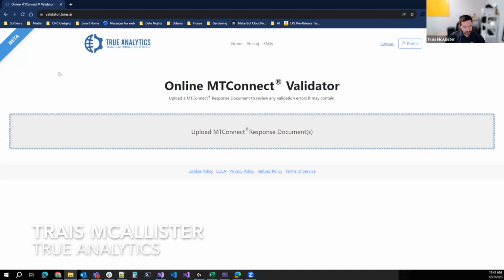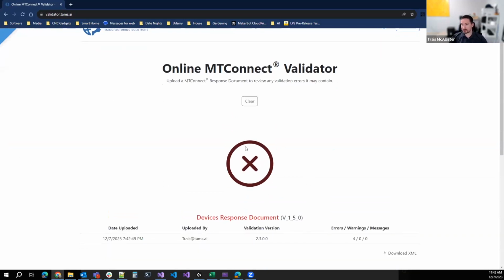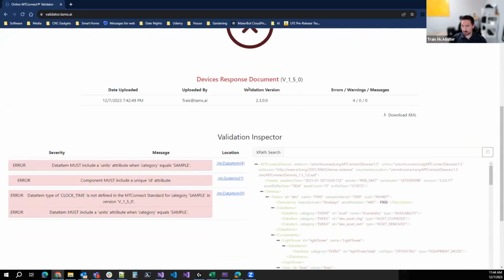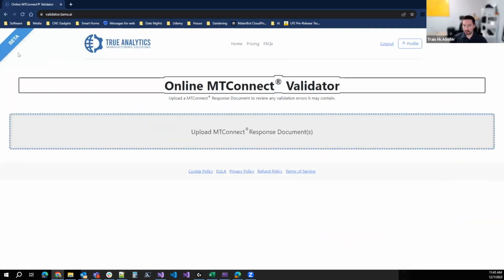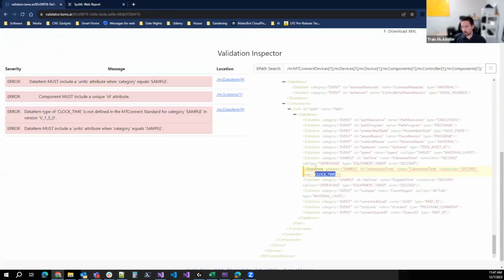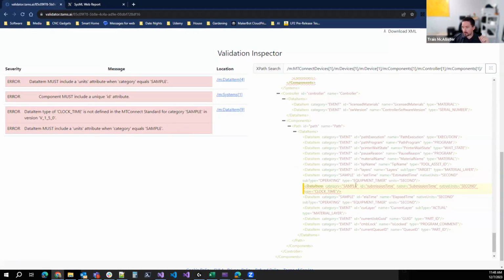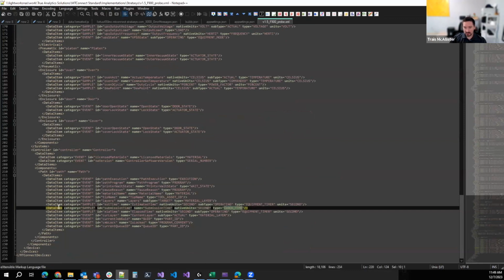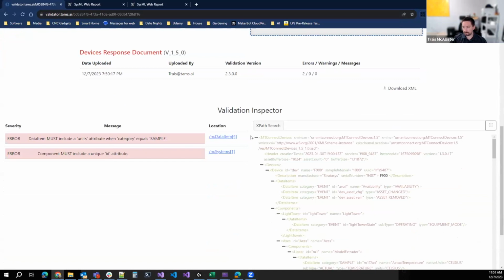Demo Day December 2023 Trais McAllister validator